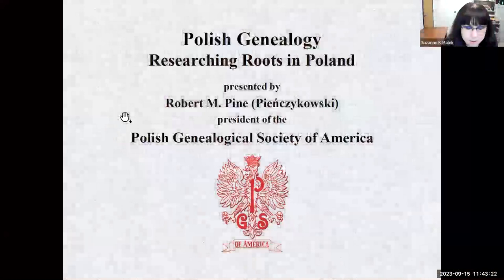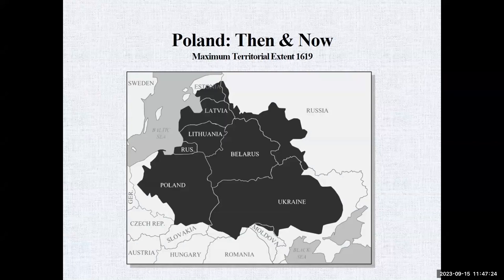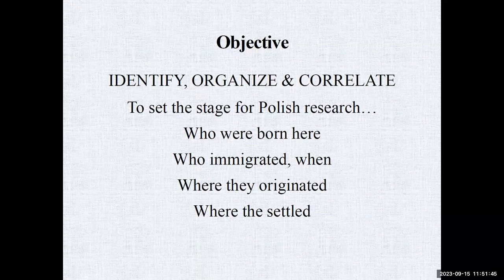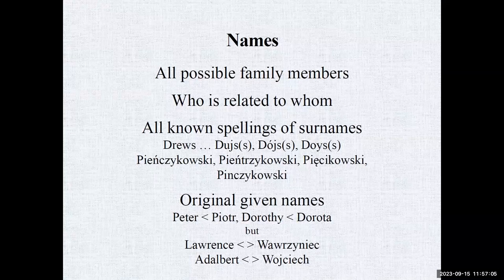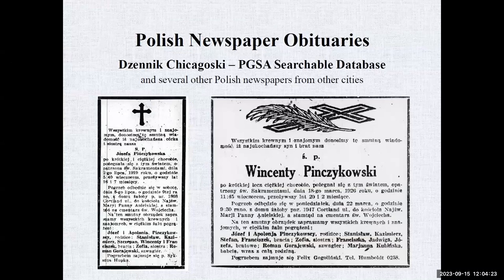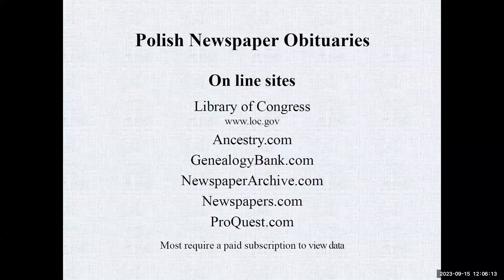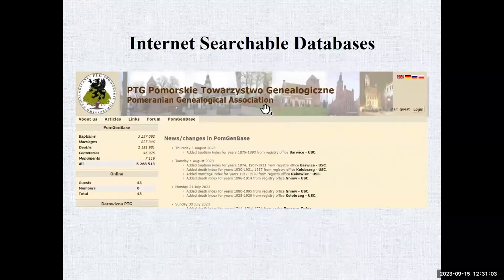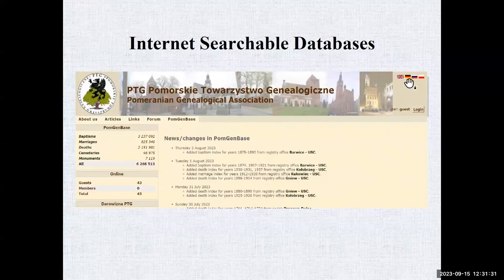TMCC Genealogy - Researching Roots in Poland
Robert Pine, President of the Polish Genealogical Society of America
 has spent years researching his own Polish genealogy and he will show you how to research your own Polish roots.

The TMCC Library offers an Open Genealogy Lab each Friday, it's free, online and open to the public. TMCC Librarian Suzanne Malek welcomes in a new guest speaker as we explore a different genealogy topic each week.

The views and opinions expressed by guests and lab participants are their own and their appearance does not imply an endorsement of them or any entity they represent. Views and opinions expressed by our guests or participants are their own and do not necessarily reflect the view of the Board of Regents, the System or TMCC, or any of its officials.